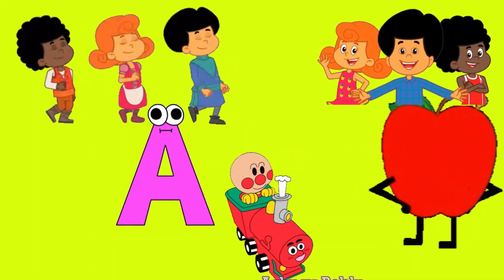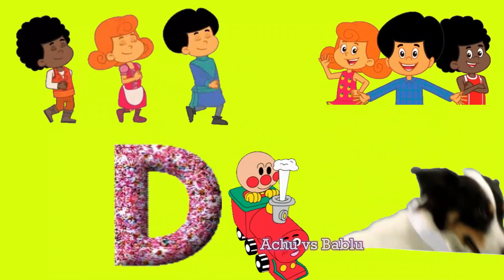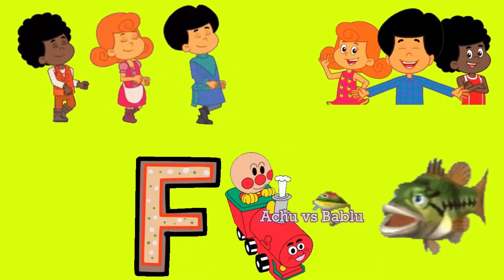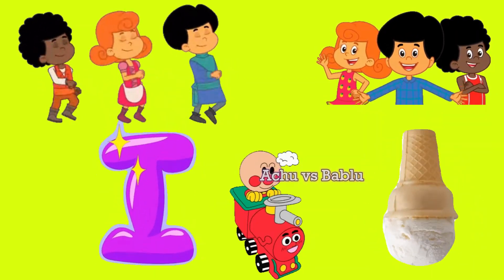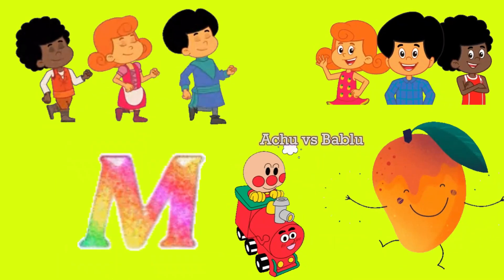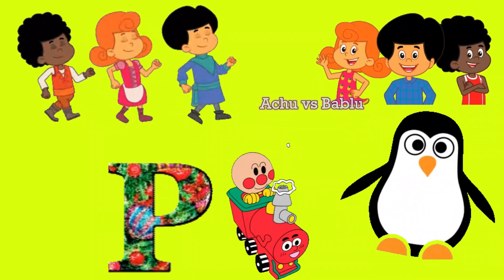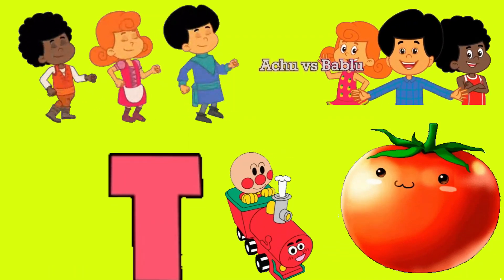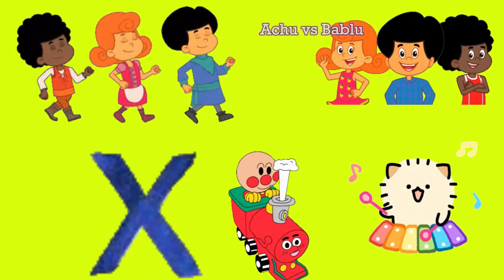ABC Learn Alphabets#englishalphabet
Learn alphabet letters easily with this fun and instructional video from Achu vs Bablu.  The alphabet is the foundation for learning to read. Young learners at preschool and kindergarten learn to identify letters and the letter sounds. With this knowledge students understand that letters together with their sounds form words and students are on their way to learning to read. Mastering the English alphabet for kids is a huge task. Identifying all 26 letters and their sounds is simple with fun visuals!

In this video, we'll explore the alphabet with our favorite ABCs – A for apple, B for ball, and so on. Our catchy songs will help your little ones learn the alphabet in a fun and engaging way!

ABC Letters for Kids | Full English Alphabet for kids